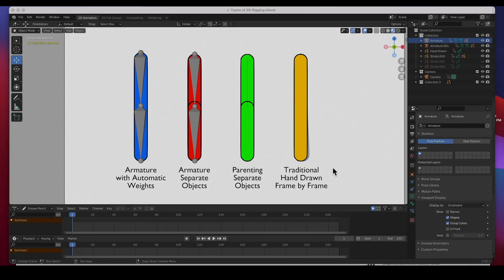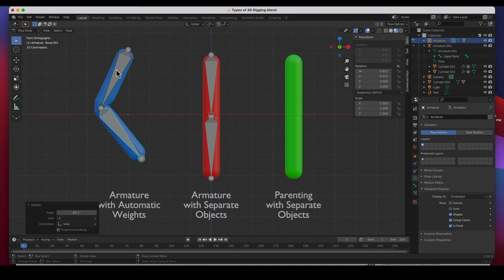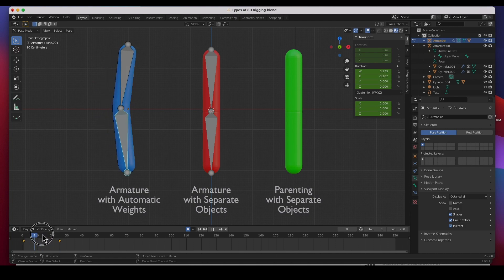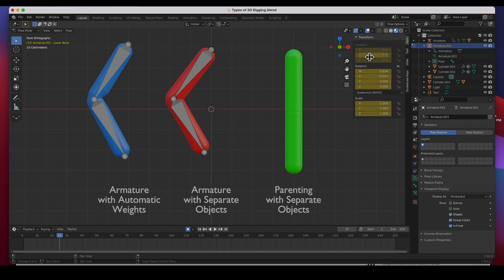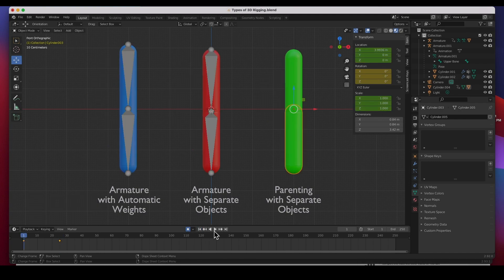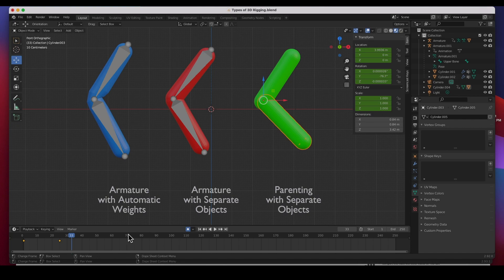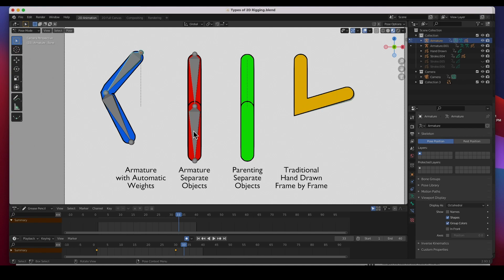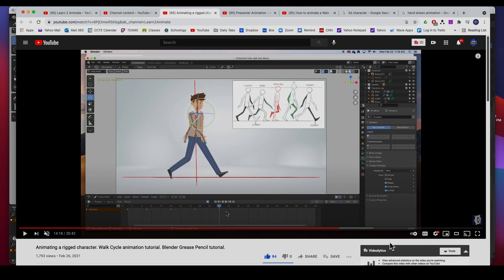Different Types of Rigs in Grease Pencil Blender 2.9 2D and 3D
This is a Blender tutorial on how to set up a Loop animation in a 2D animation scene, we will be animating this using the grease pencil in Blender 2.9 Enjoy! 😄   👍🏼  ▶️   🔔